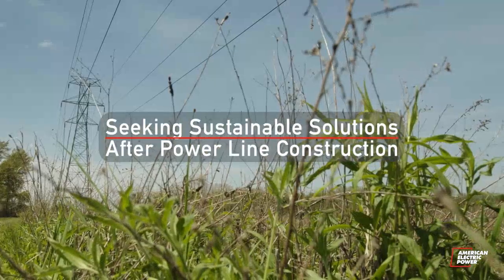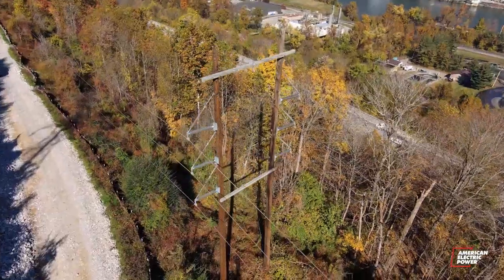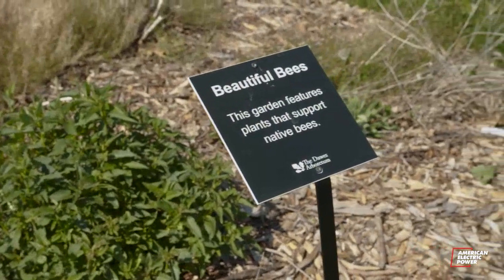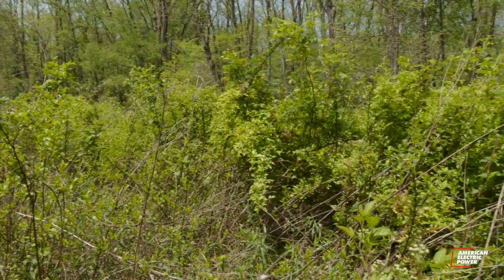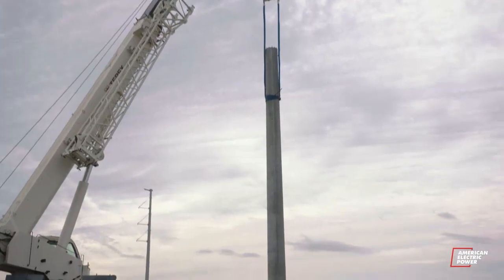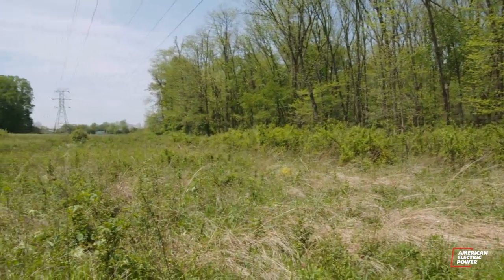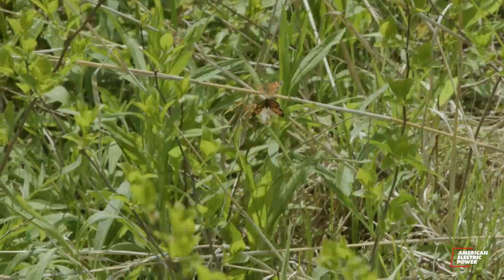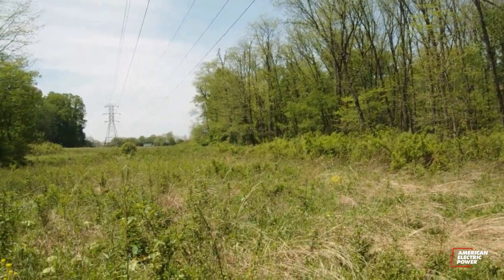Seeking Sustainable Solutions After Power Line Construction